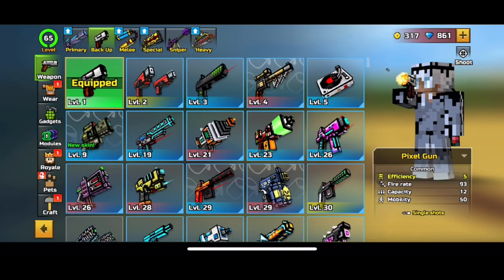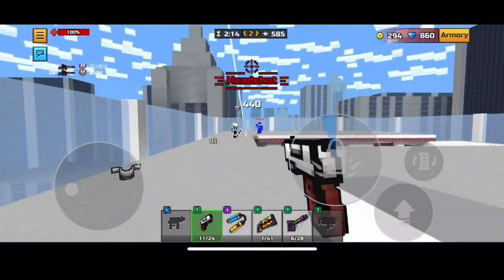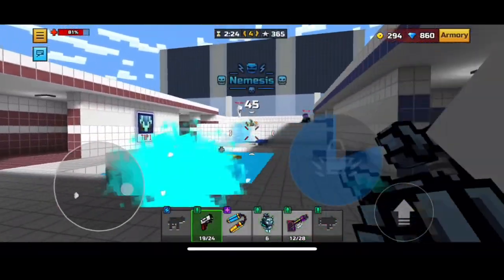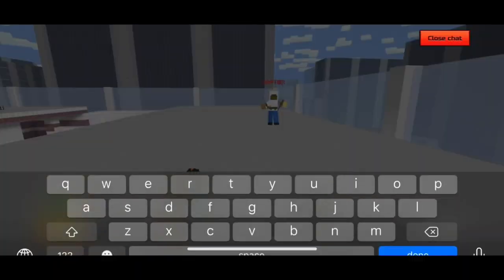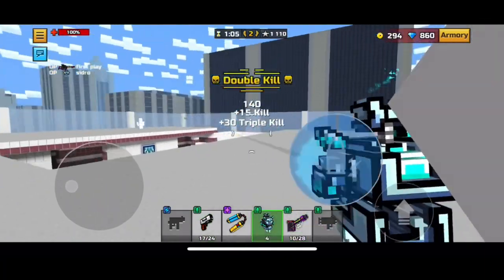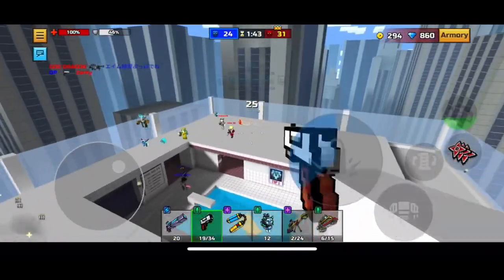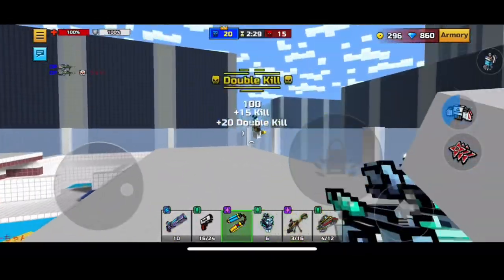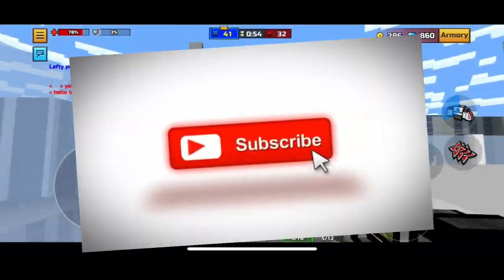Default Pixel Gun With Level 9 Modules! | Pixel Gun 3D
Aloha It’s Hermes! Hope You Enjoyed The Video!!

Be active on my channel if you want a shoutout!

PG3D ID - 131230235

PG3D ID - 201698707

Dev Clan ID - 30220551

Mobcrush - hermespg3d